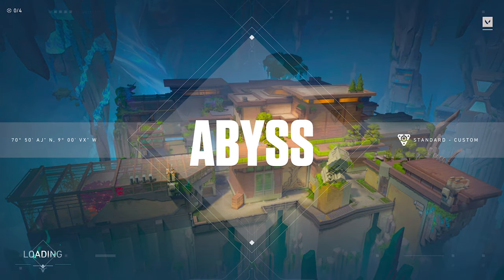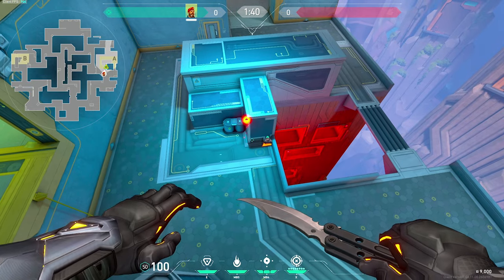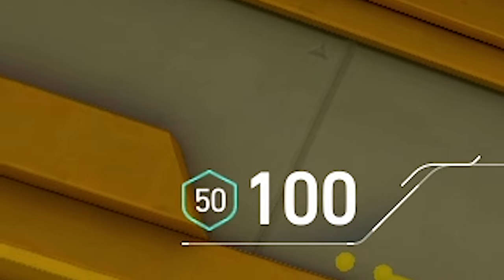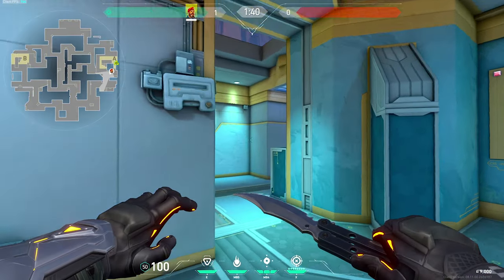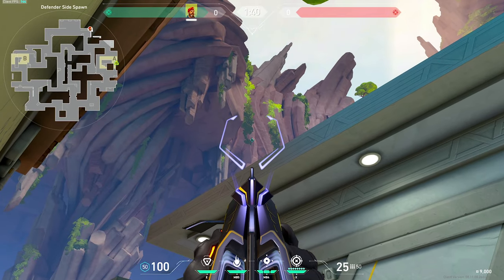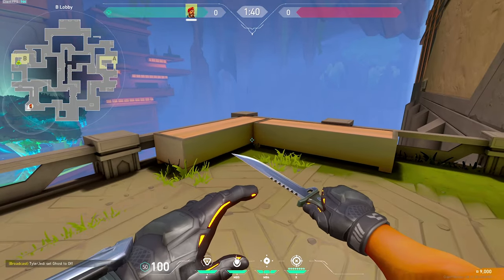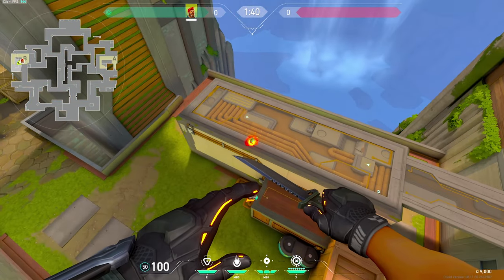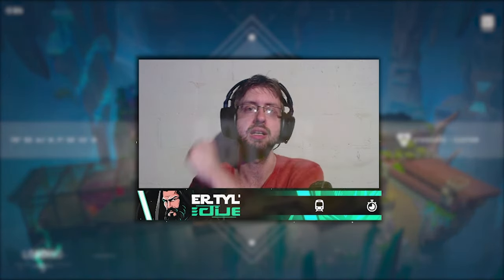Brimstone Lineup Guide | Abyss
We have a new map! With a new map also comes new lineups to make. This video will give you fellow Brim mains a head start on some lineups to use in your own games. Whether it be in Unrated, Swiftplay, or when the map hits comp this coming Tuesday (June 25), you should have a good idea on some lineups to use when you get this map yourself. Hope you enjoy the video & find these lineups useful! :)

Song: Harris Heller - Ambient Gold

Song: TheFatRat - The Calling (Feat. Laura Brehm)

Timestamps:
0:00 - Intro
0:26 - A Site Intro
0:38 - Default A from A Lobby
1:16 - Default A from CT
2:05 - Bridge Plant from A Lobby
2:43 - Bridge Plant from CT
3:34 - God Plant from A Lobby
4:33 - God Plant from CT
5:25 - B Site Intro
5:31 - Default B from B Lobby
6:01 - Default B from B Lobby (Invisible)
6:41 - Default B from CT (Invisible)
7:37 - B Safe Plant from B Lobby
8:14 - Outro